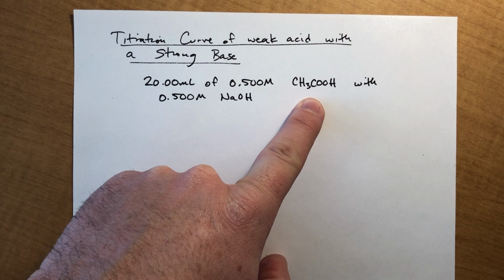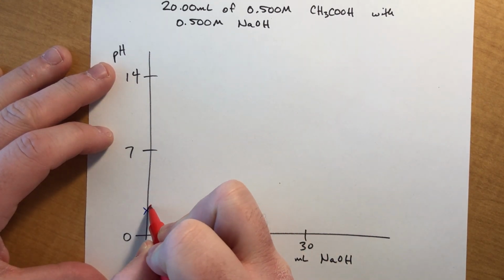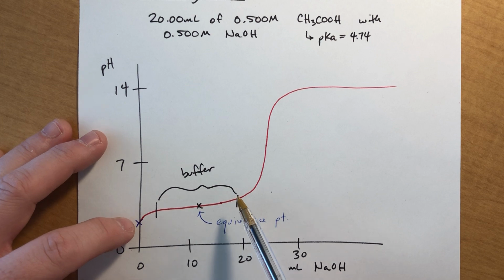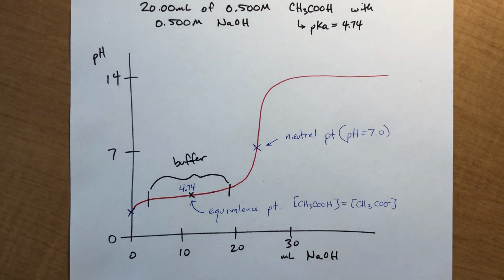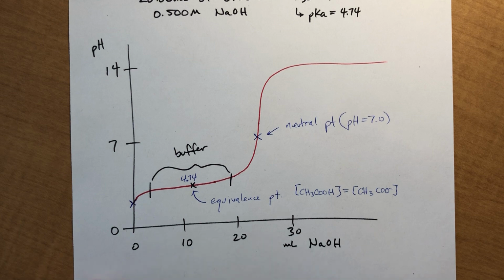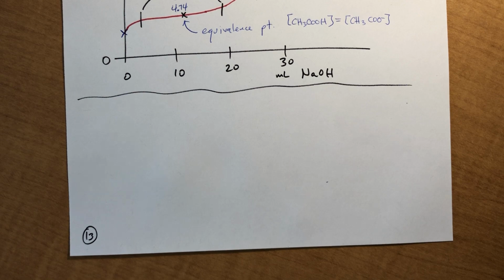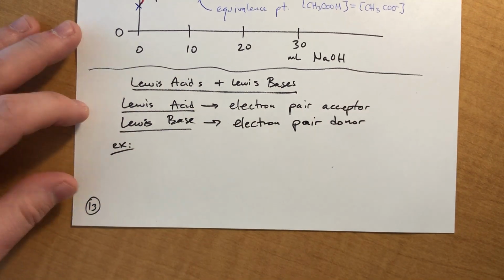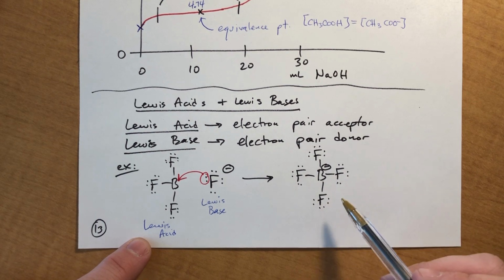Chapter 17:7 Titration Curve-Weak Acid